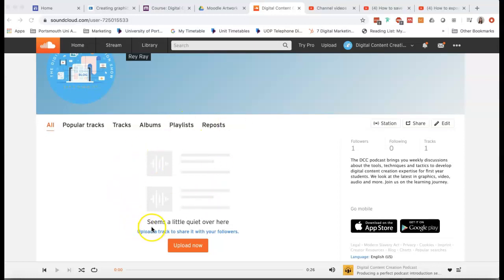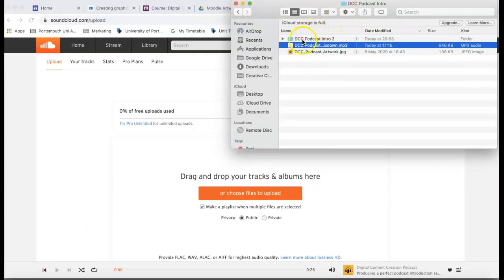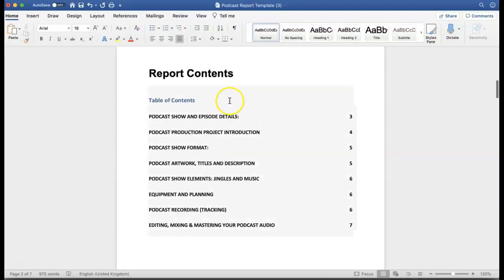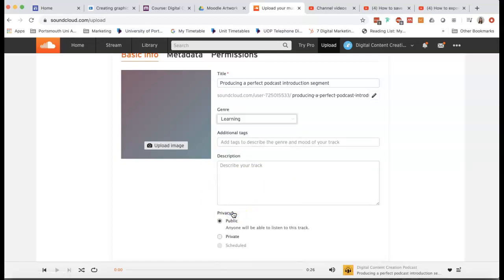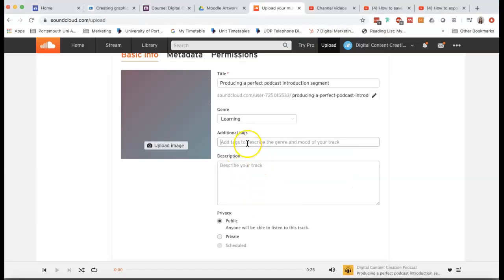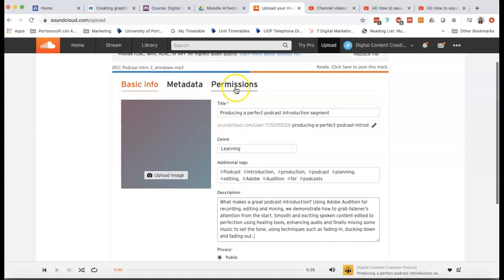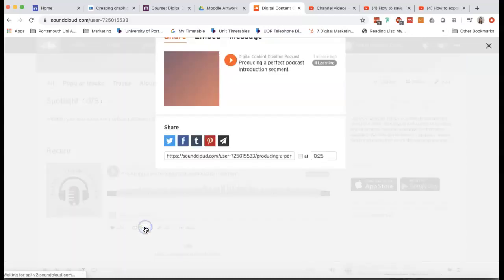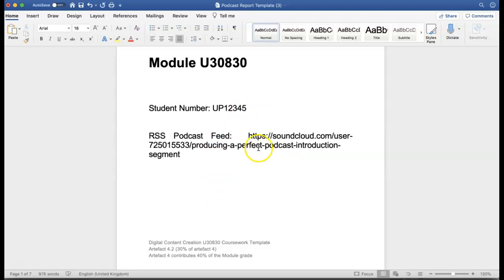Uploading a Podcast Episode as MP3 to SoundCloud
Upload your MP3 file to Soundcloud to host your first podcast episode and retrieve a URL for your Podcast Planning Report document.